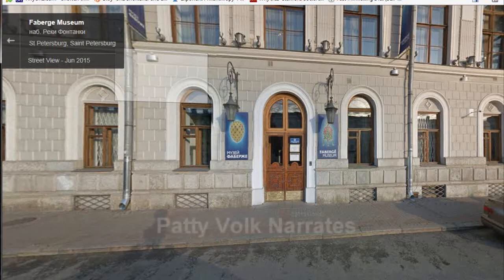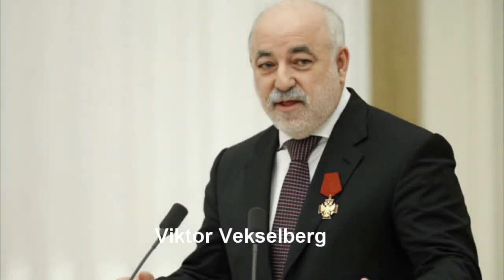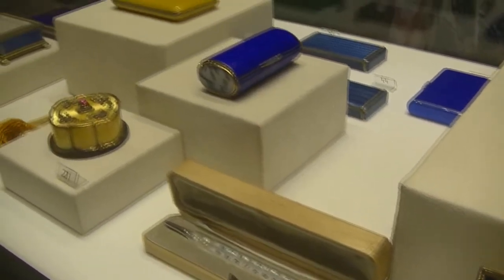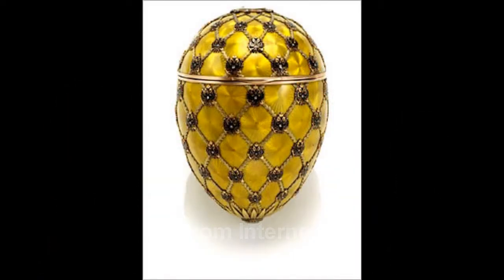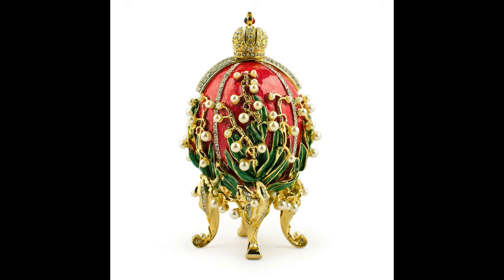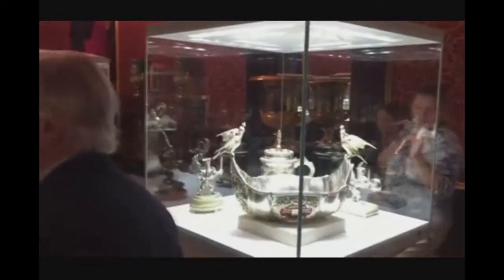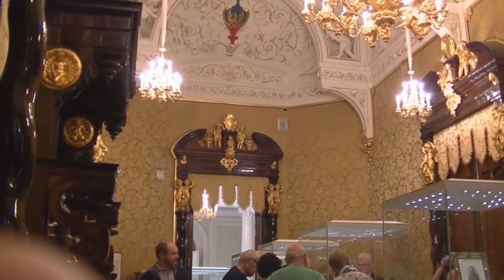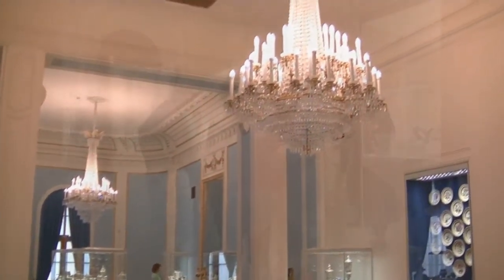Faberge Museum Patty Narrates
Patty Volk talks about the Museum